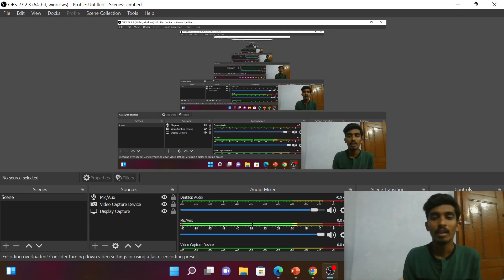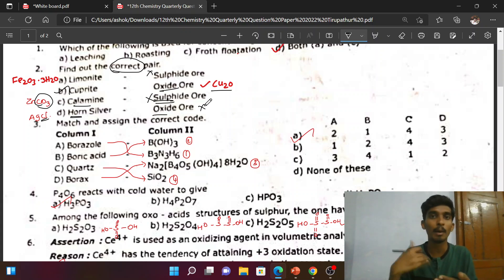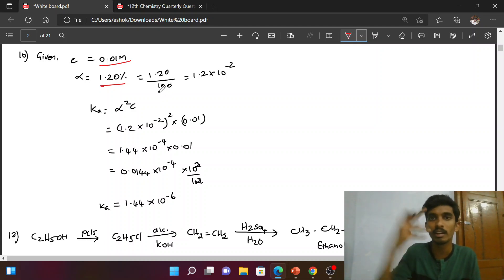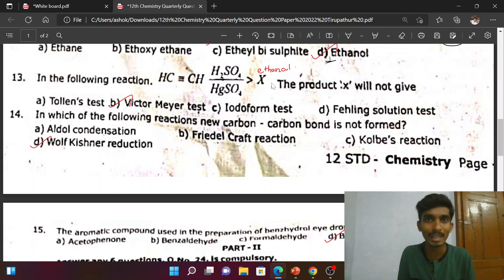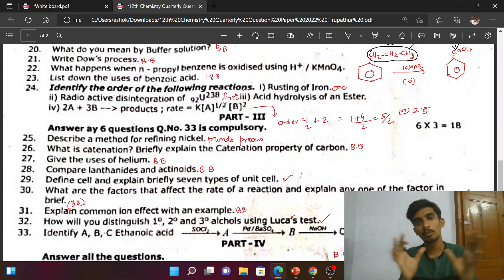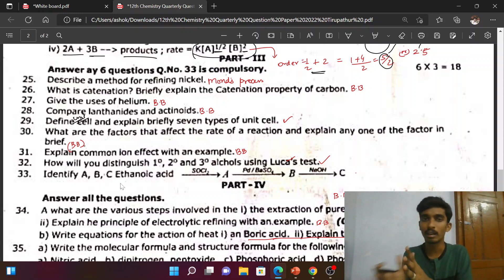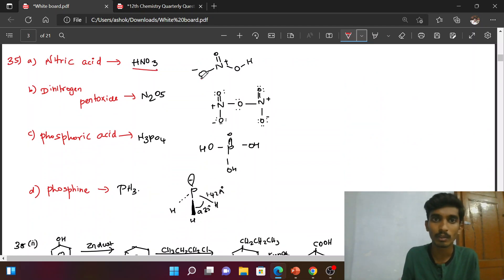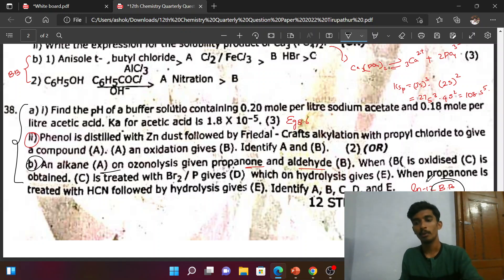12th Chemistry Quarterly Exam Answer Key|2022|Tough Question??